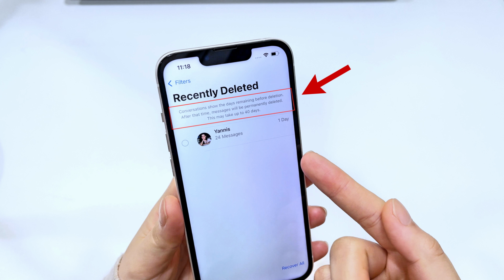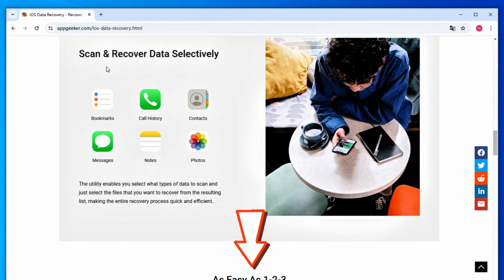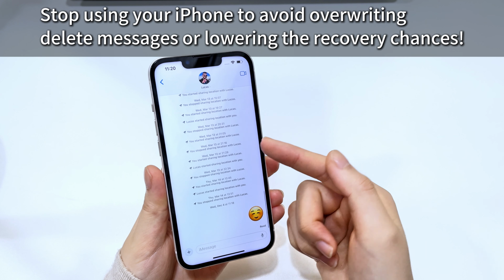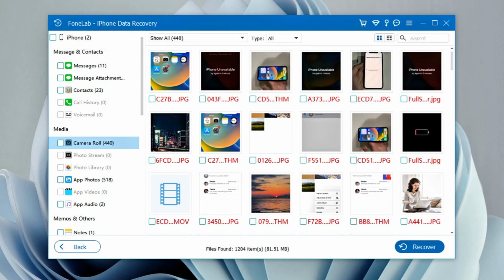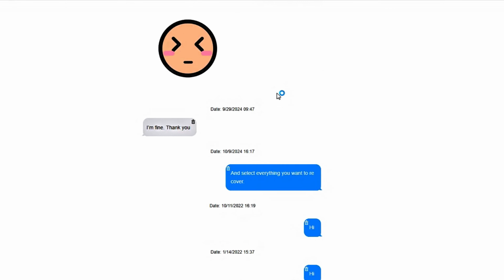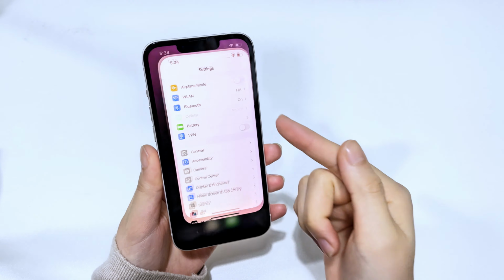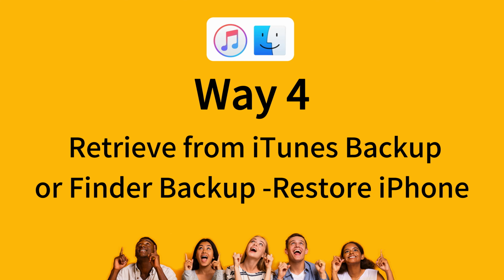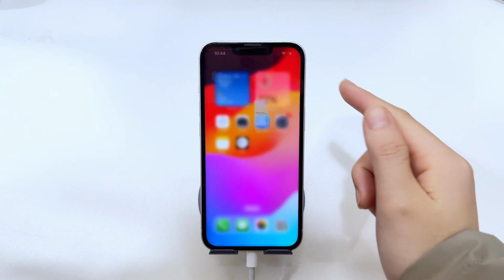How to Recover Deleted Text Messages on iPhone without Backup| Permanently Deleted Messages Are Back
Try AppGeeker iPhone Data Recovery to recover deleted text messages on any iPhone, even without a backup.

Timestamps:
0:00 Intro
0:28 Recover from Recently Deleted - for iOS 16 and higher
1:07 Use iPhone Data Recovery tool without backup – for all iPhones, iOS versions
4:05 Restore from iCloud Backup – Erase or restore iPhone
4:47 Retrieve from iTunes Backup or Finder Backup - Restore iPhone

The video shows 4 effective & simple methods to recover deleted iPhone messages with or without a backup, including the text messages that were permanently deleted or disappeared suddenly.

Method 1- Recover deleted messages from Recently Deleted folder
Note that this only works for iPhone running on iOS 16 or later, and messages deleted within the past 30 days. To do this:
1. Open Messages app.
2. Tap Edit or Filters at the upper right of the conversation list.
3. Choose Recently Deleted.
4. Find and select your deleted messages.
5. Tap Recover to get messages back.

Method 2- Selectively recover deleted text messages with iPhone Data Recovery tool
Even you have either an iCloud backup or a computer backup, there’s still chance you can retrieve the deleted or lost text messages from iPhone’s memory if you use AppGeeker iPhone Data Recovery software. It can do a free scan to find the missing messages inside your iPhone and recover the texts and attachments in a few clicks.
1. Download iPhone Data Recovery on your PC or Mac, and install it.
2. Launch it and choose Recover from iOS Device.
3. Connect your iPhone to your computer, followed by Start Scan button.
4. The software begins scanning your iPhone to find if your deleted messages can be recovered. The deep scan is free.
5. When done, preview the messages.
6. Select the deleted messages you’d like to undelete.
7. Hit Recover button to get your texts back.

Method 3- Restore deleted iPhone messages from iCloud Backup
Note that this method will erase your iPhone and restore it to factory settings.
1. Go to Settings app, tap General.
2. Tap Transfer or Reset iPhone, then choose Erase All Content and Settings to begin factory reset.
3. Complete the setup process until you see Transfer Your Apps & Data screen.
4. Choose From iCloud Backup.
5. Sign into your iCloud account with Apple ID and password.
6. Choose the most recent backup that includes the deleted messages.
7. Wait for the messages to be restored from the iCloud backup.

Method 4- Retrieve deleted text messages from iTunes/Finder backup to iPhone
If you ever use iTunes or Finder to back up your iPhone to computer, then your deleted messages could be backed up as well, and can be retrieved.
1. Connect your iPhone to your PC or Mac.
2. Open iTunes, or Finder.
3. Locate your iPhone and choose it.
4. Click Restore Backup.
5. Pick the most recent backup made prior to deleting messages.
6. Click Restore. Your lost or deleted text messages will reappear in Messages app.